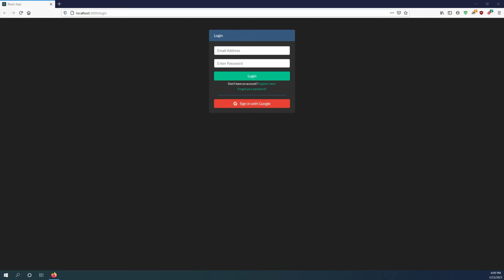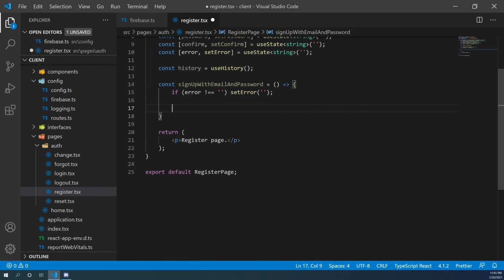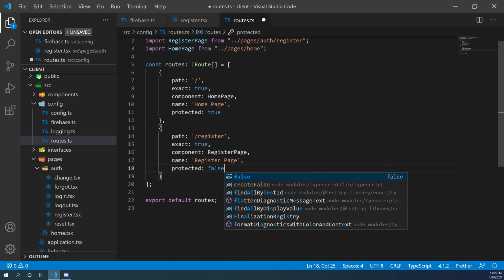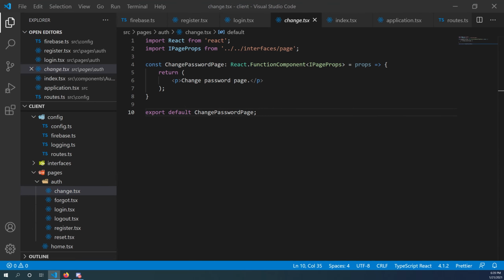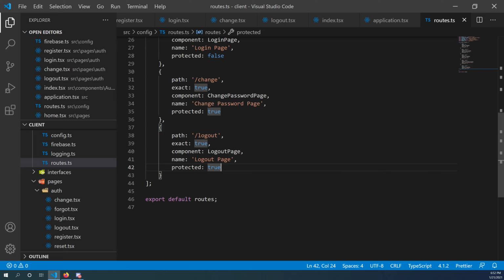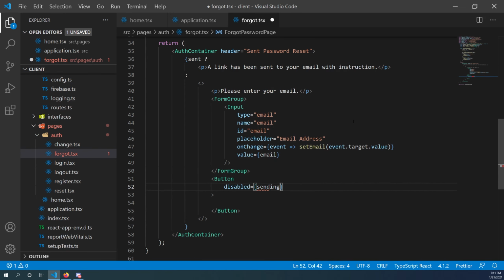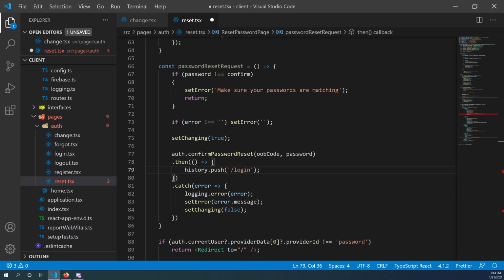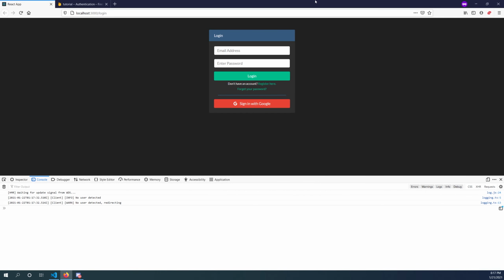React, Firebase Authentication & Typescript In 1 Hour [2021]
This project is a crash course for getting started with React & Firebase while using typescript.  This is an older version of Firebase now, so make sure you install the same version as I do.

Chapters

Chapters:
Intro & Starter Project 0:00
Config 4:37
Register 6:42
Login 16:39
AuthRoute: 20:30
Change Password: 23:12
Logout: 28:20
Save State: 31:37
Forgot Password: 34:46
Social Media Login 49:45